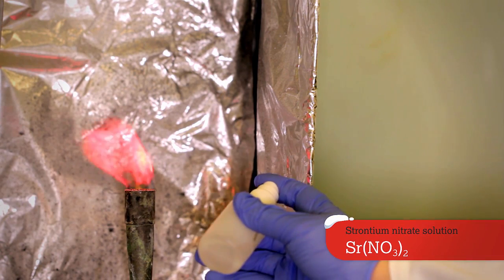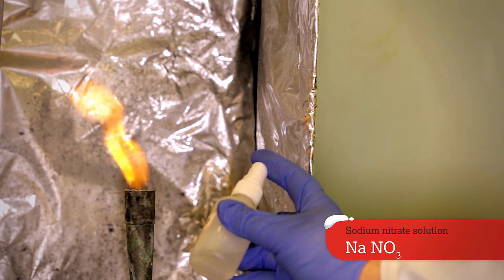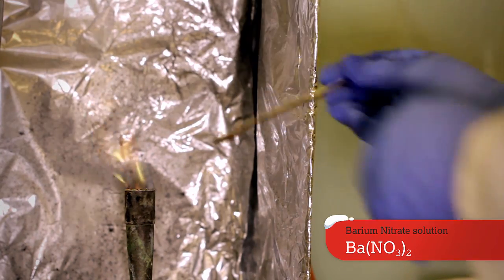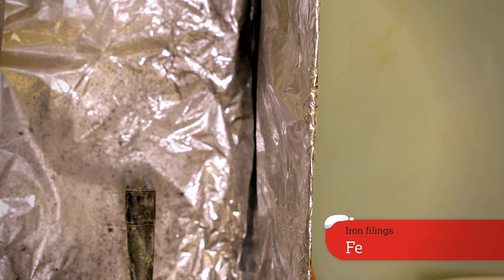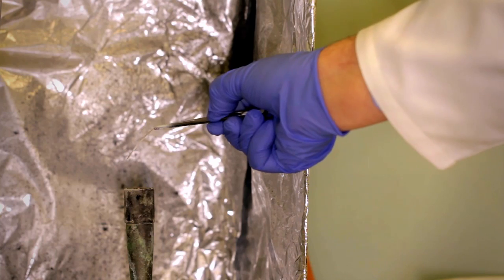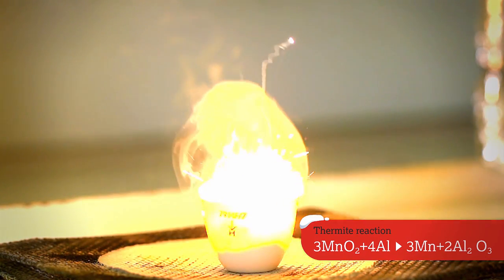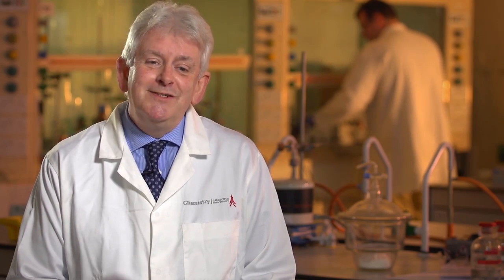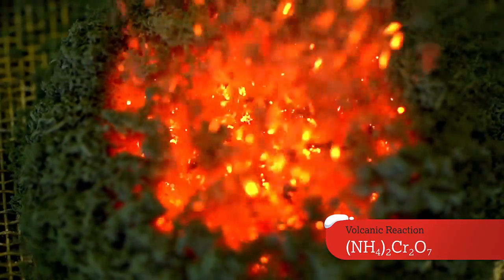What are fireworks made of?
Fireworks light up the sky from Bonfire Night through to the Chinese New Year, but what are they actually made of? Lancaster's Head of Chemistry Professor Peter R. Fielden explains...